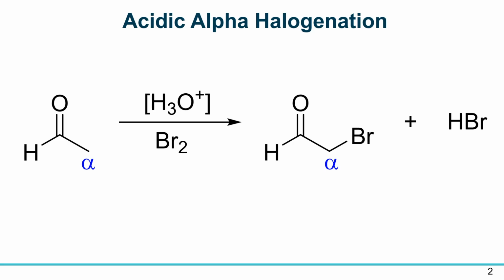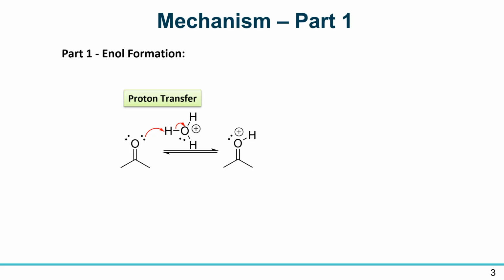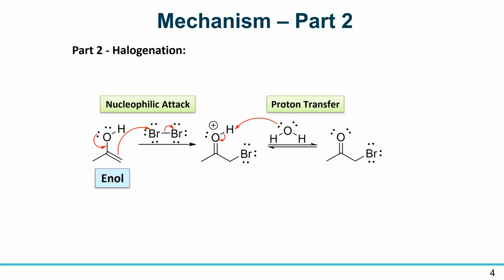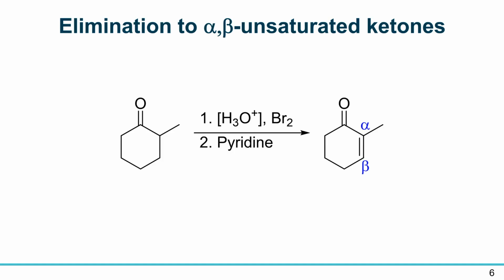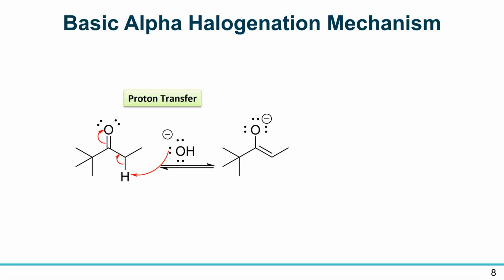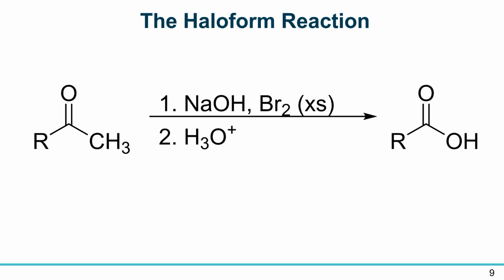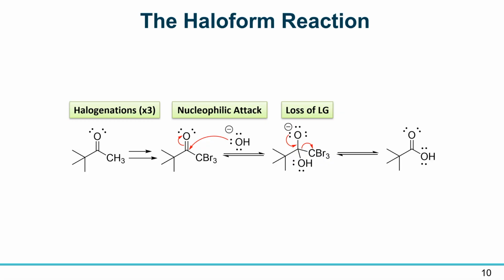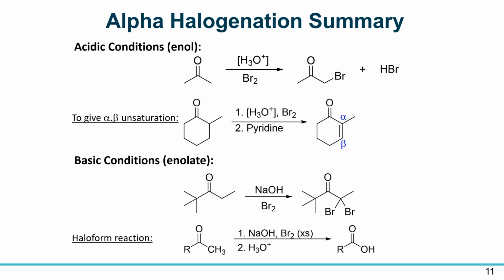31. Alpha Halogenation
In this video, Dr. Key investigates alpha halogenation under both acidic and basic conditions, as well as some of the interesting applications of alpha halogenation towards synthesis.